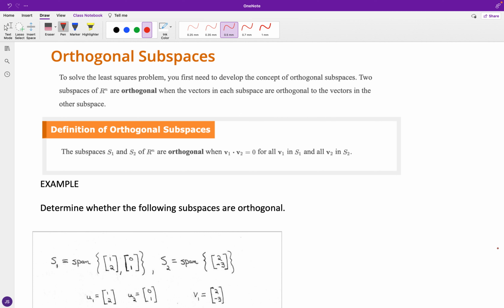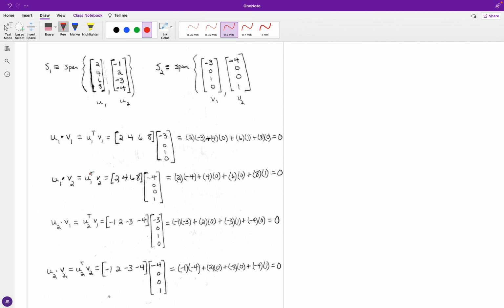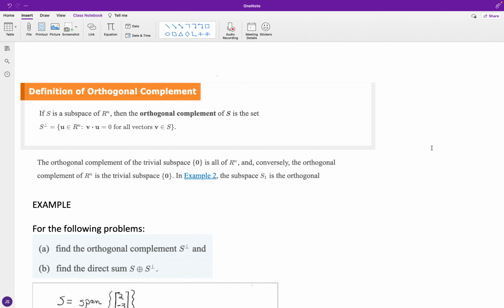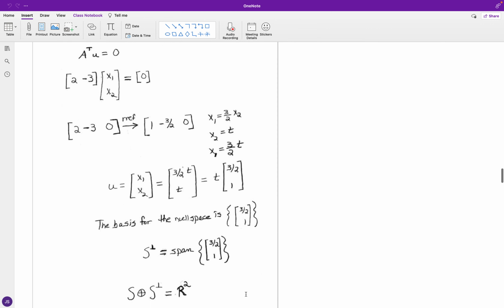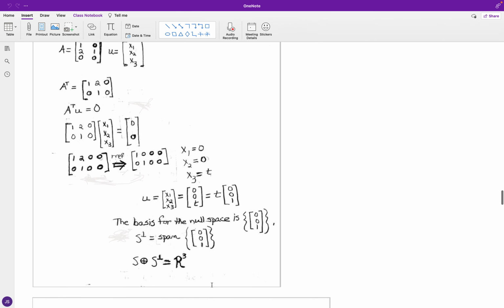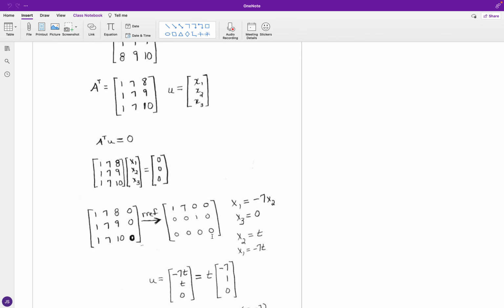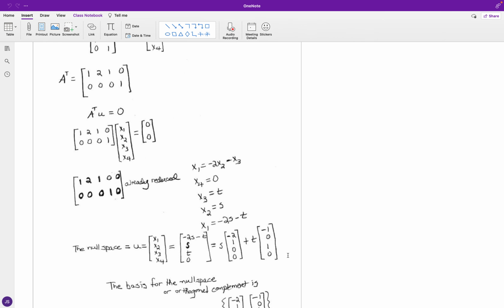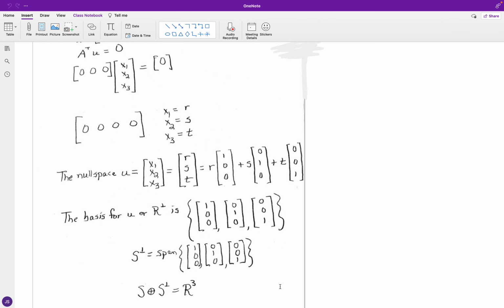MAT 280 ORTHOGONAL SUBSPACES AND DIRECT SUMS